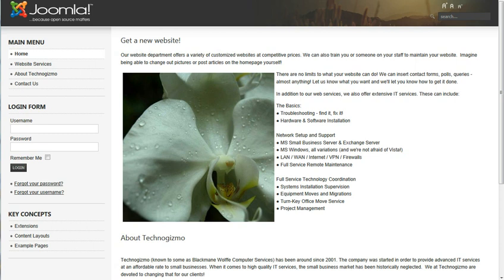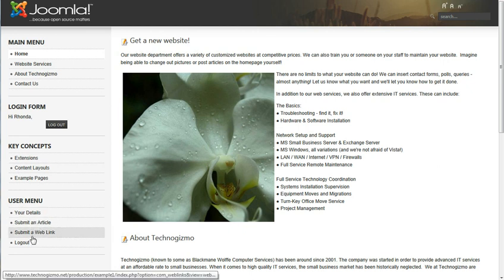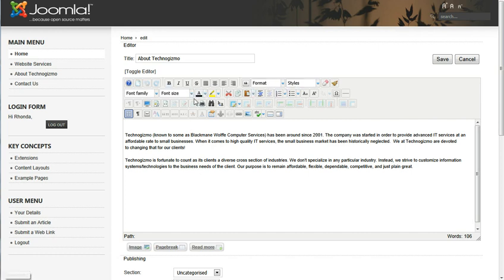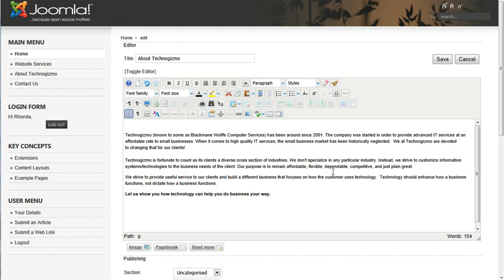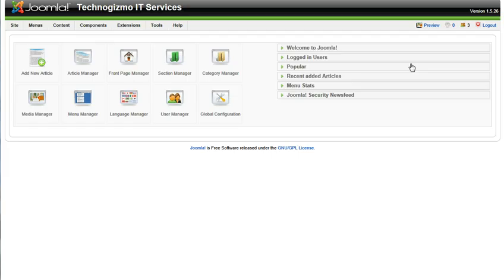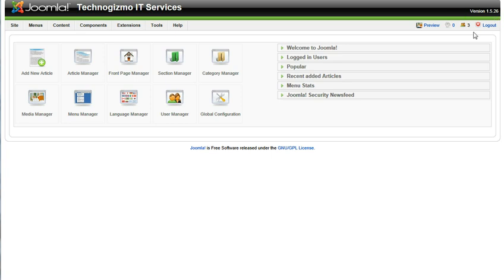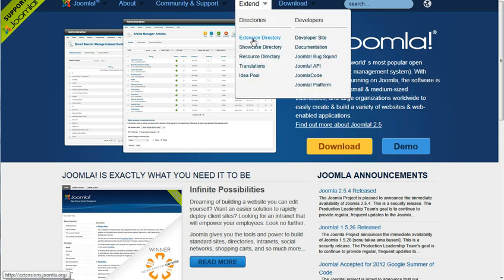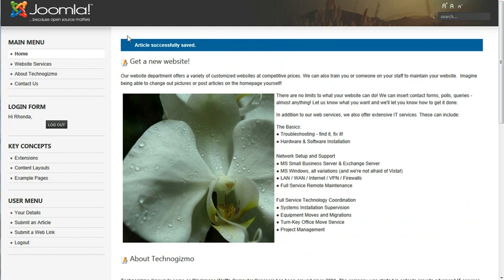Joomla 1.5 Front End Edit, How to do it & how to fix it if the save button doesn't work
This video has two parts:  how to edit a Joomla 1.5 article in the front end of the site, and how to fix the site if you can't edit on the front end.  The walk-through is very simple and shows the how to log in and open an article for editing on the front end of a Joomla website (version 1.5.x).  The Joomla test site has the JCE text editor extension installed for the WYSIWYG editor. The troubleshooting part explains the two most common reasons why the front end editing won't work on some Joomla sites, and what to do to fix it.